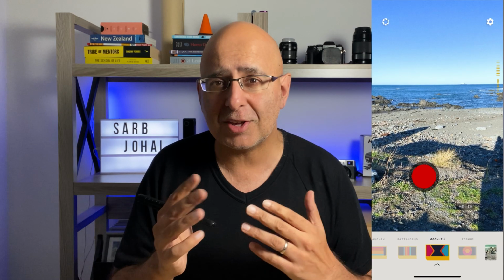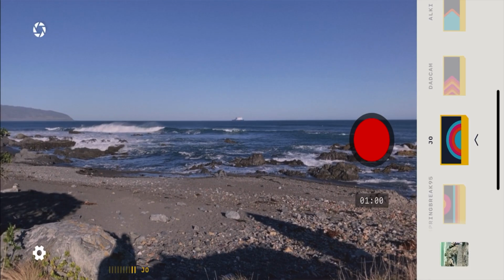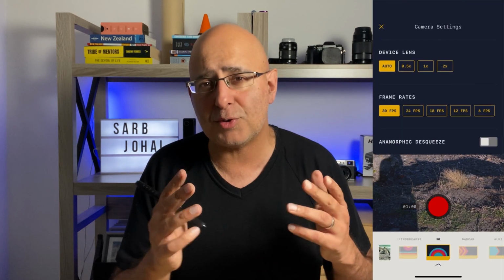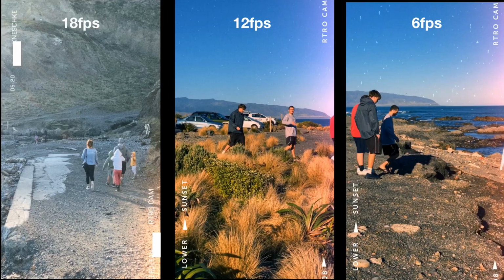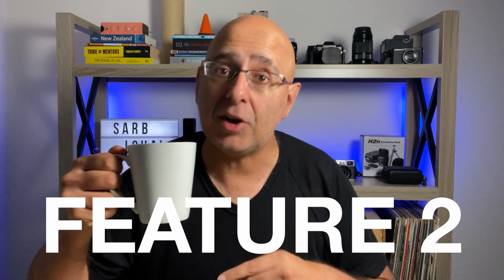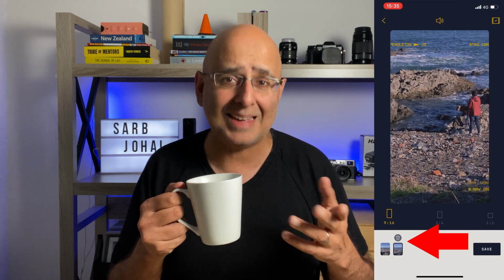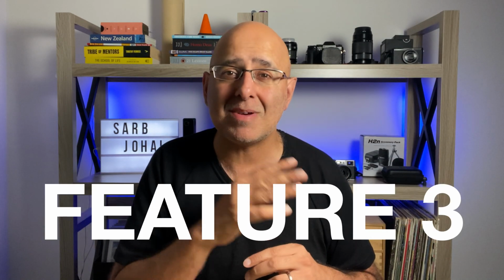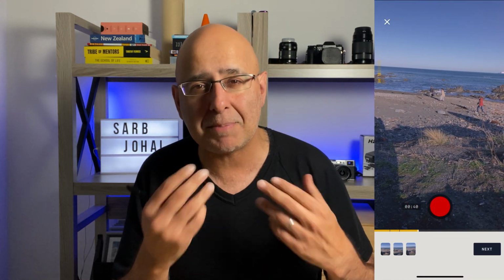5 BEST Features: RTRO Vintage Video App for Mobile Videography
Today, I’m checking out the pretty new app from Moment, called Retro - that's RTRO if you look for it on an App Store, by the good folk at Moment - you know, the smartphone lens people. Anyway, the RTRO app helps you to create super-vibes stories on social media, for Instagram, Facebook, Twitter and TikTok  and maybe clips for YouTube too - whatever you like. So let me walk you through what I think are the 5 more awesome features of the app.